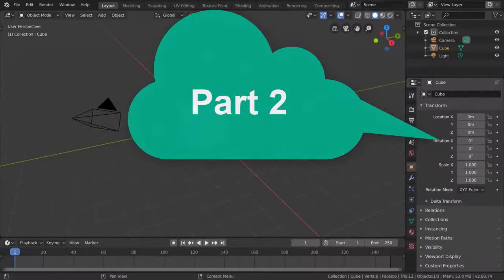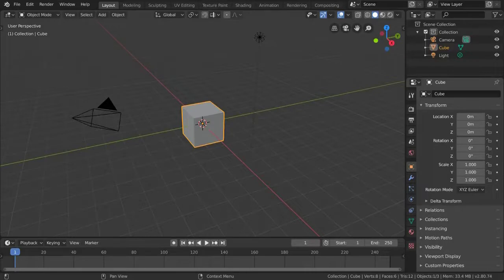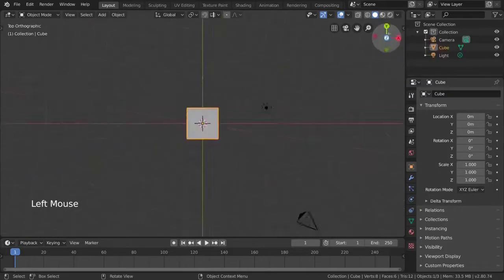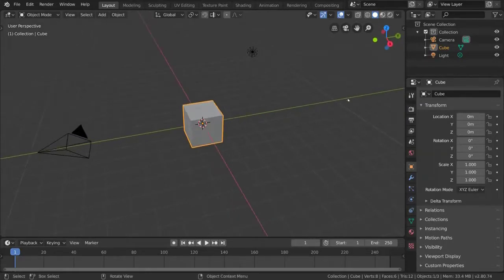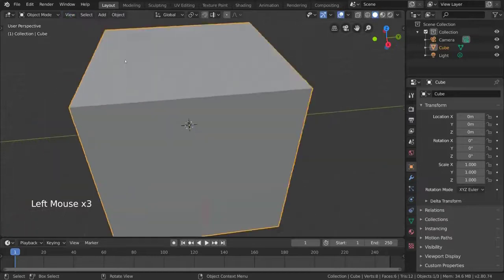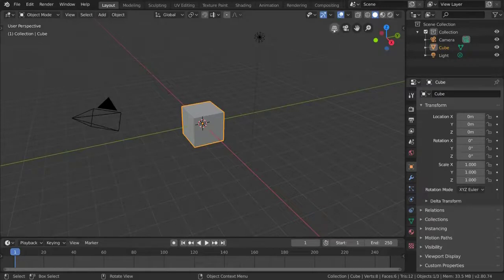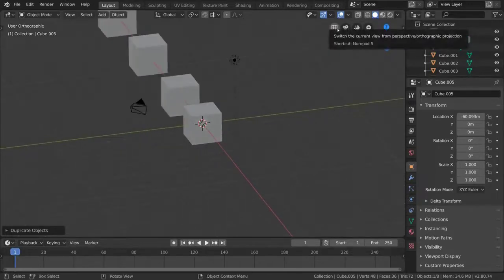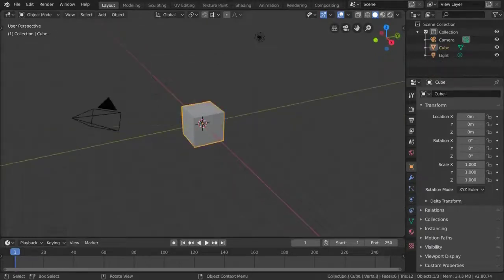Learn Blender Fundamentals Parts 1 - 2 | To make movies and animations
Blender is a free and open-source 3D computer graphics software

First Steps - Blender  Fundamentals | View port Navigation - Blender  Fundamentals parts 1/2

Presents_ Explain_the_program_Blender